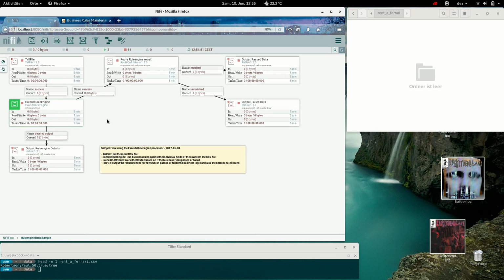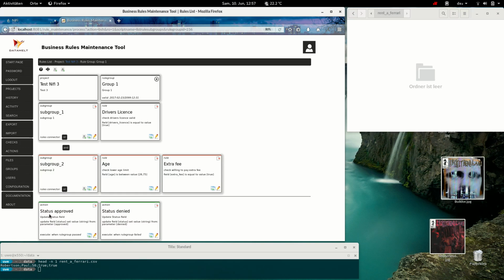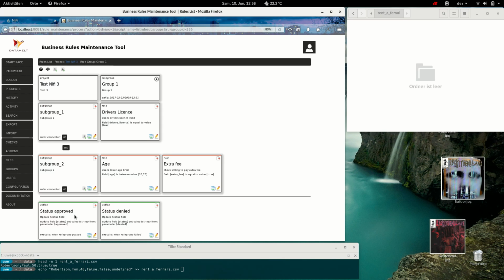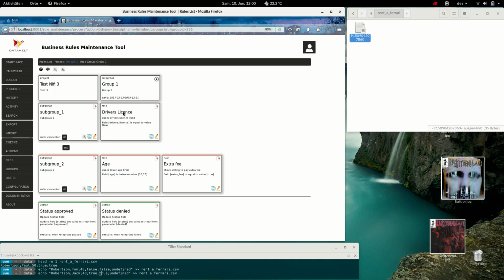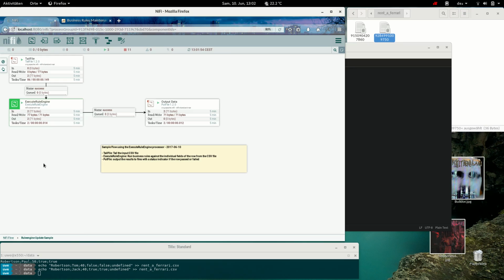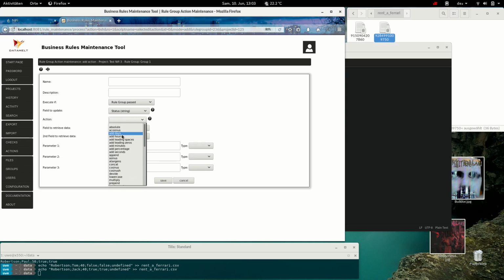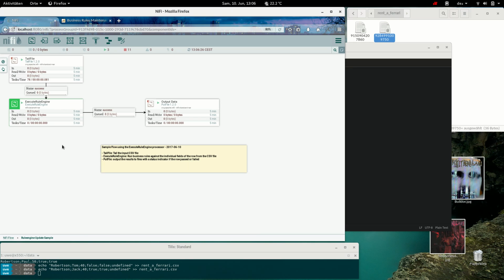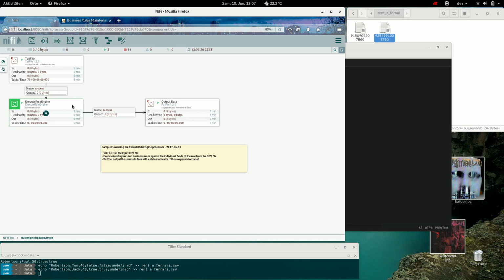Apache Nifi Dataflow with the ExecuteRuleEngine Processor - updating data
Shows how to use the ExecuteRuleEngine processor in Apache Nifi to update incomming data.

Data is read from a file, processed by the ruleengine and output to a file. Based on the results of running the business logic, a field in the data stream (in the flowfiles) is updated to represent a status.

The business logic is defined in an external web application. The result is a much simpler dataflow. Also the responsibilities can be devided: IT constructs the data flow and the business expert orchestrates the business logic. And no logic is hardcoded in the flow which is a big plus for quality and agility.

Using the ruleengine and